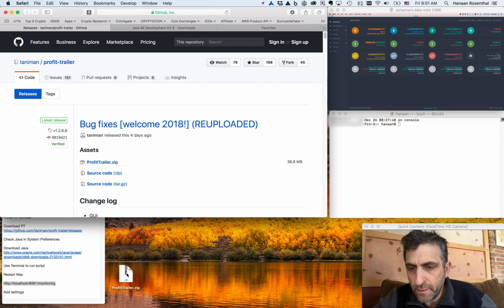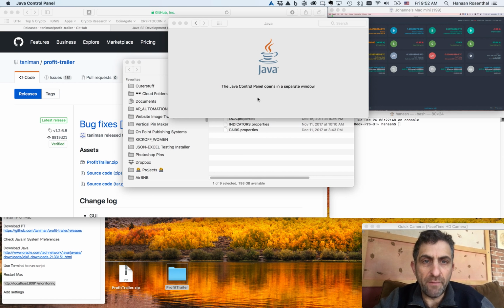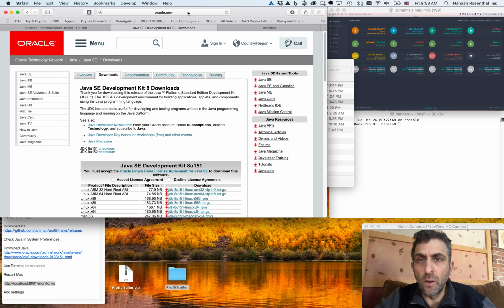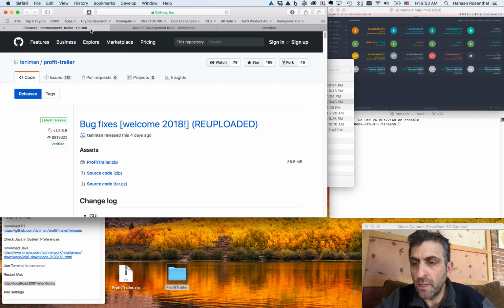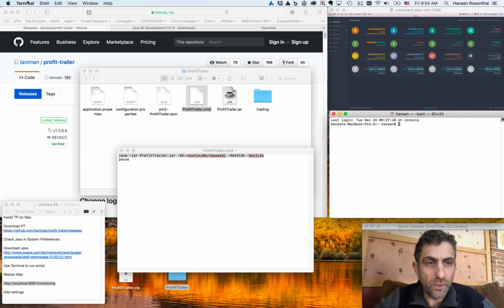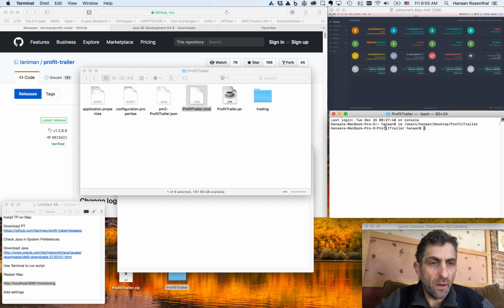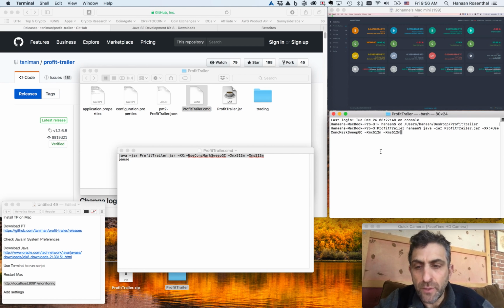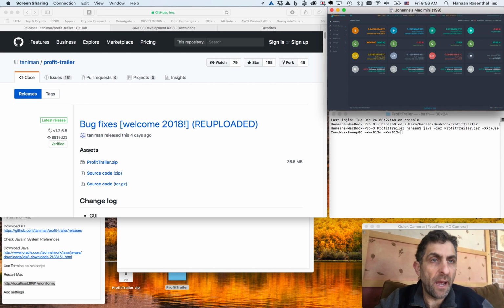Setup Profit Trailer on Mac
Added detail:
Change permission of ProfitTrailer.jar to allow all permissions (777).

# IMPORTANT! This is not a support channel #
# Please use PT Telegram for that #

A quick guide to install and set up Profit Trailer on Mac.
Make sure to know and check your settings!!
This video only shows installation, not complete setup.

Install TP on Mac

Check Java in System Preferences

Use Terminal to run script

Restart Mac

Change settings